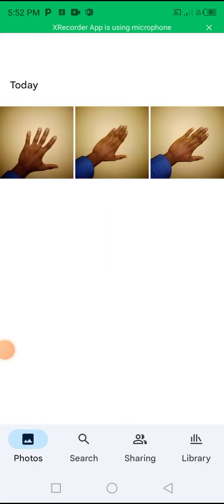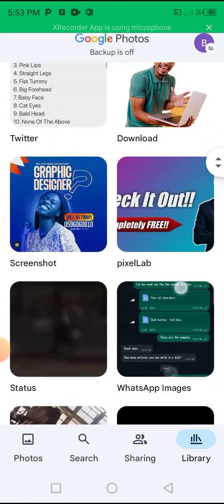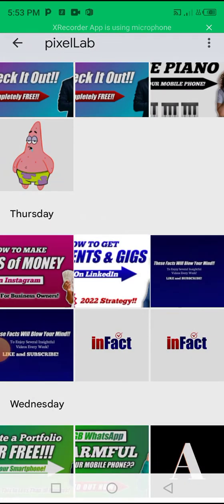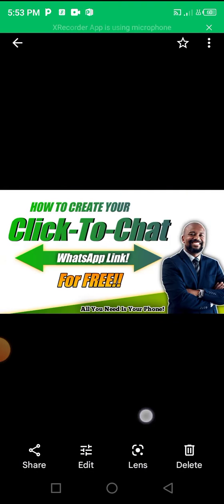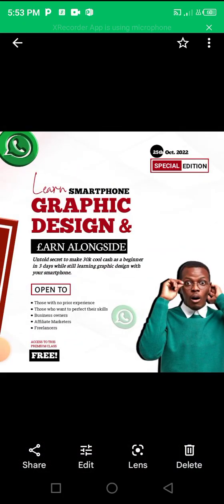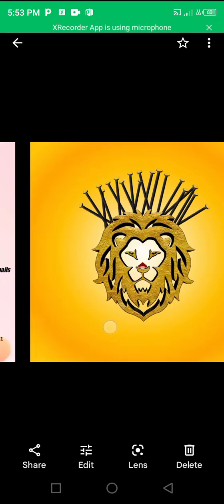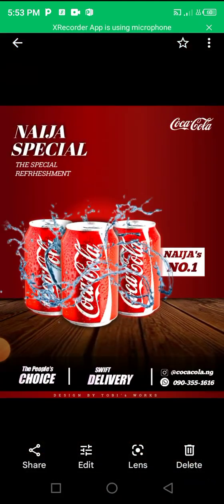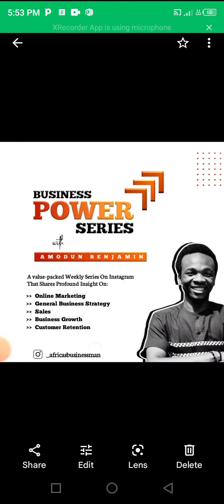How to Make Graphic Designs With Your Smartphone | FOR FREE!!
How to Make Graphic Design With Your Smartphone | For Free!!